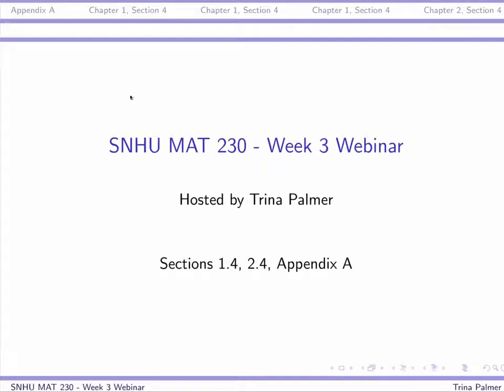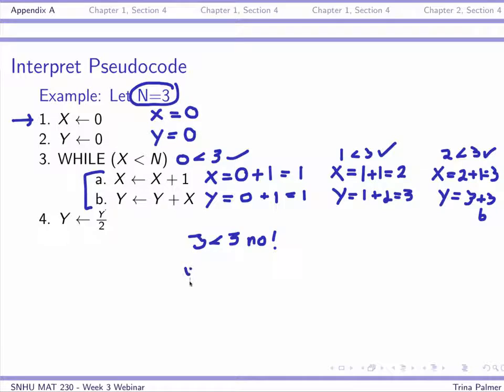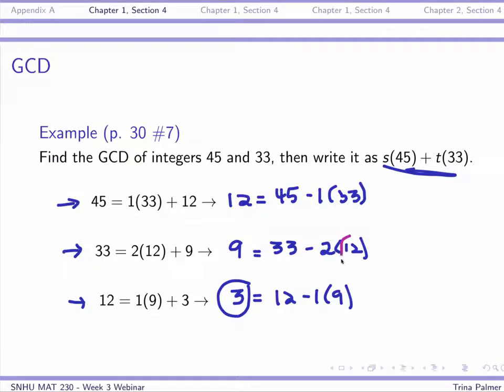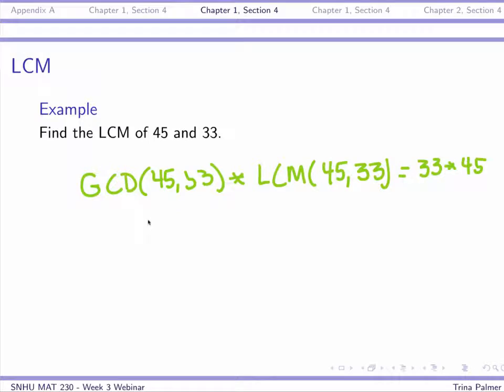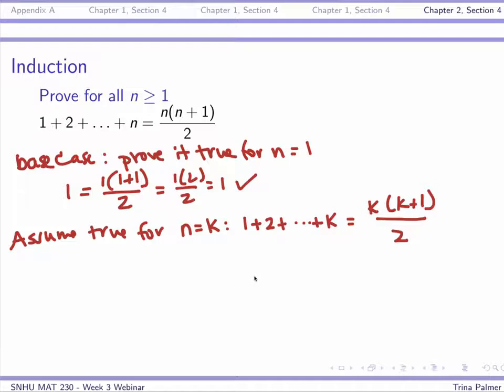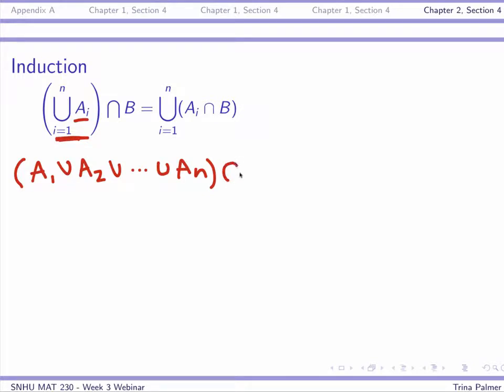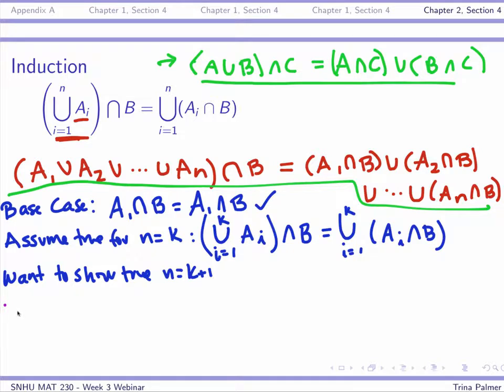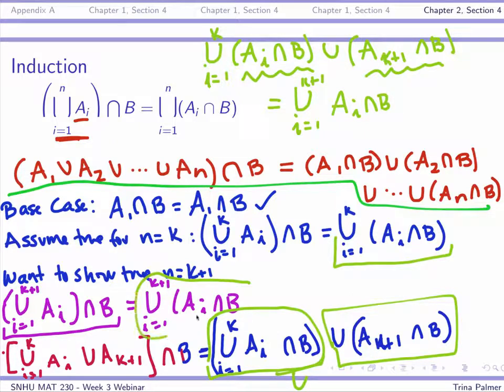SNHU Week 3 Webinar CC